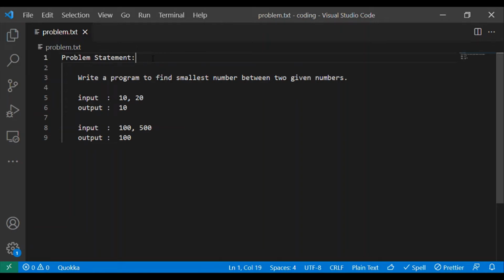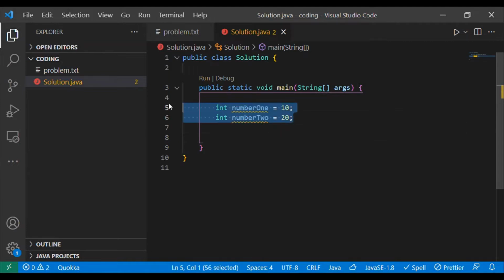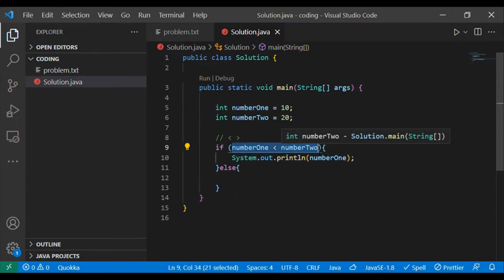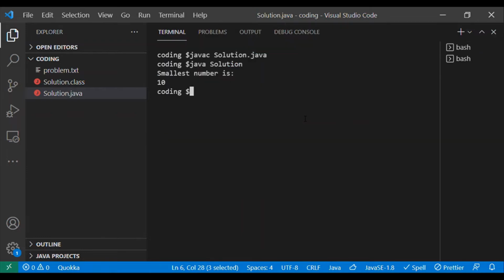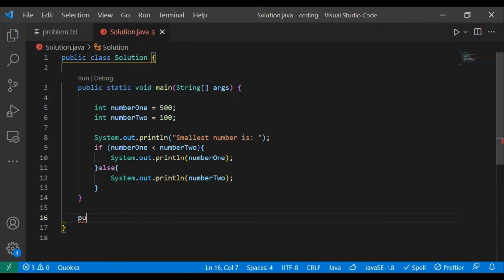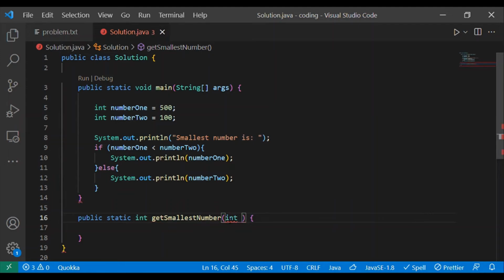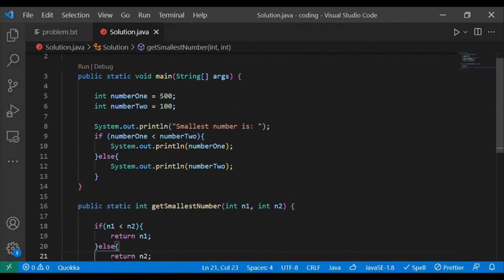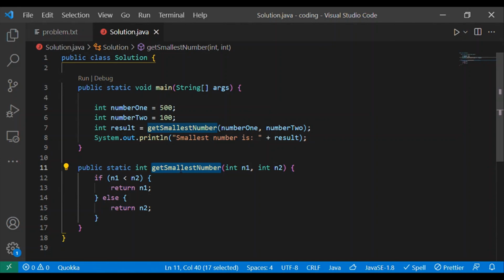Java program to find smallest of two numbers | Programming For Beginners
In this video, we will write a java program to find the smallest of two numbers.